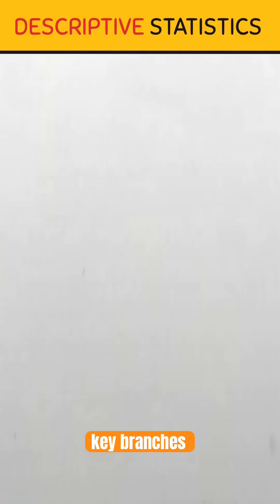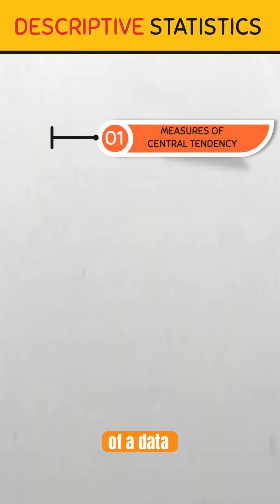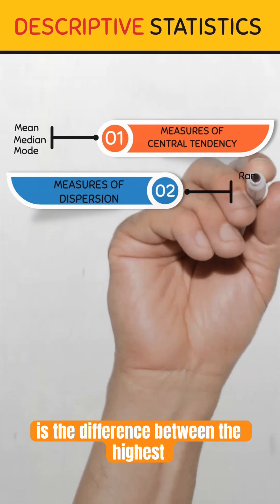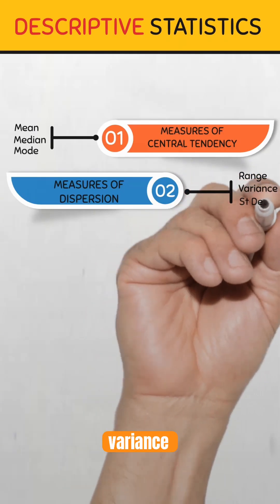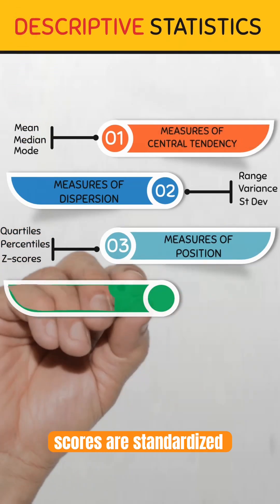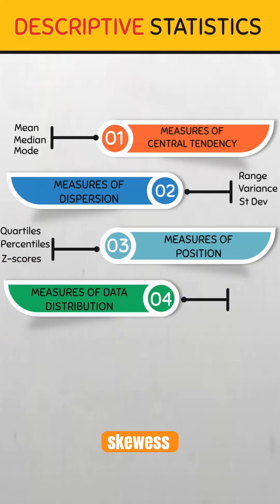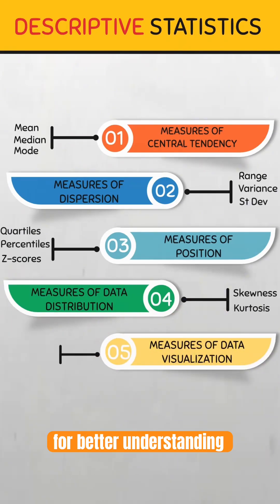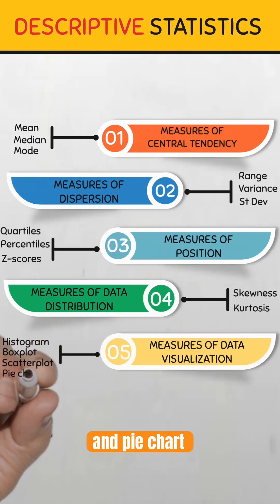So this is descriptive statistics 😱statistics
Ever wondered how we make sense of raw data? Descriptive statistics is the first step—breaking it down into two powerful branches!

🎯 1️⃣ Measures of Central Tendency 📊 The heart of your data! ✔️ Mean (average) ✔️ Median (middle value) ✔️ Mode (most frequent number) 🔥 These help summarize a dataset with a single representative value!
"Think of it as finding the pulse of your data! 💡"

🚀 2️⃣ Measures of Dispersion 📉 How spread out is your data? ✔️ Range (difference between highest & lowest) ✔️ Variance (spread of data points) ✔️ Standard deviation (how far data deviates from the mean) 🔥 These help us understand data variability & consistency!

"So whether you're analyzing trends or spotting anomalies, these two branches of descriptive statistics are your best tools!"

Do you prefer central tendency or dispersion when analyzing data?